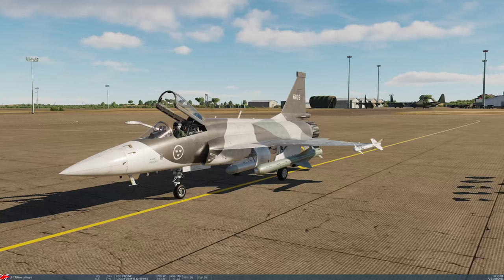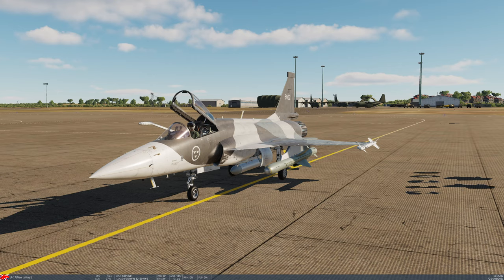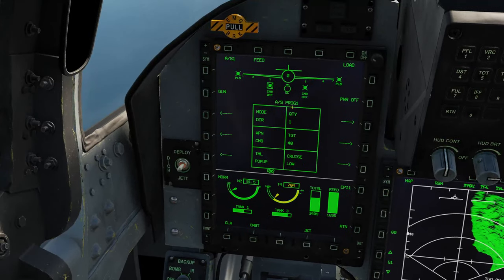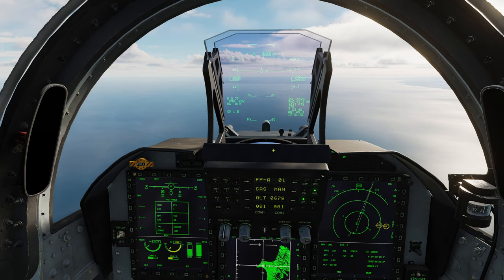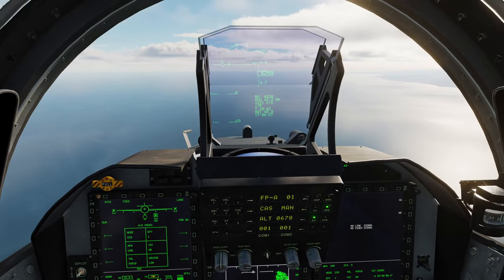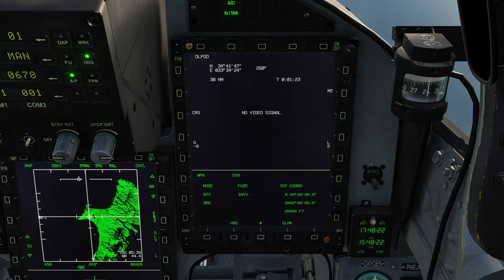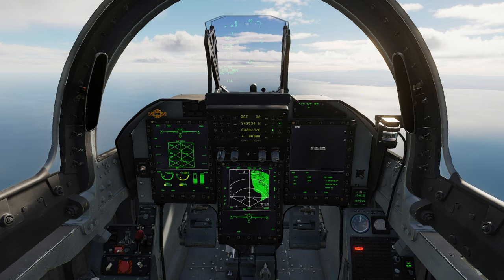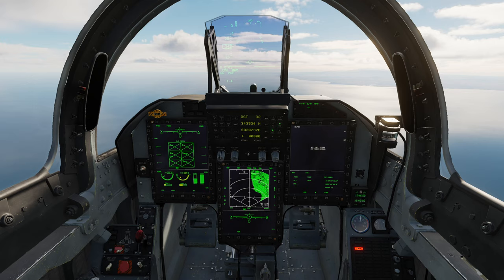DCS JF-17 Tutorial 11 - C-802AKG Cruise Missile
In this tutorial I demonstrate the three employment modes of the C-802AKG cruise missile. DIR, COO and MAN.